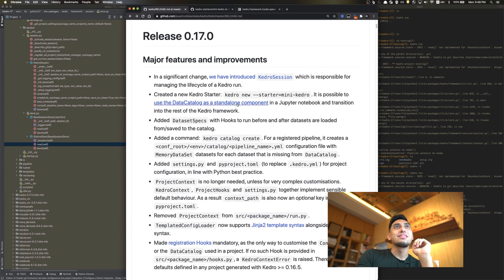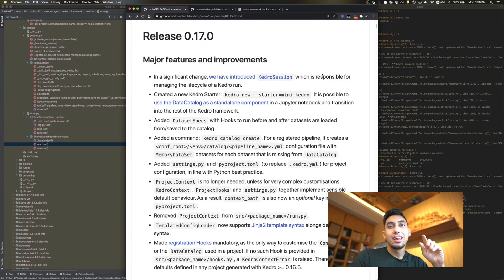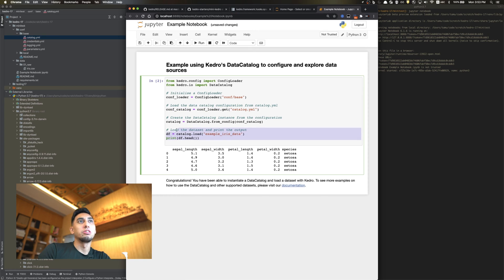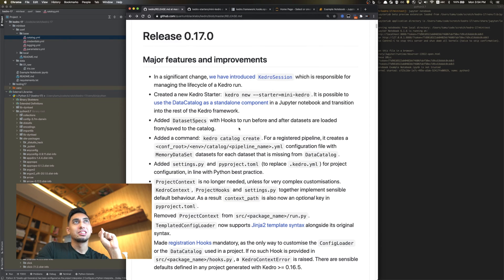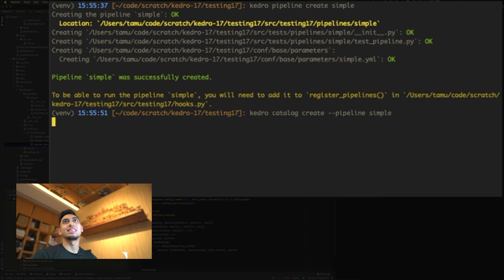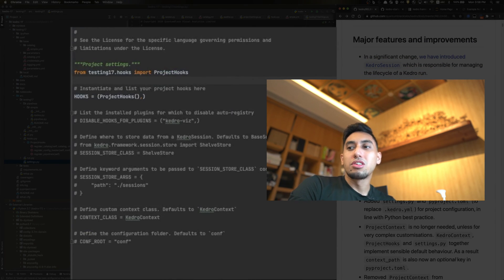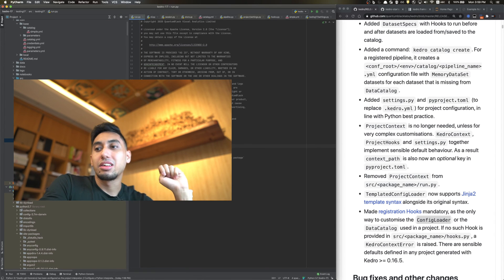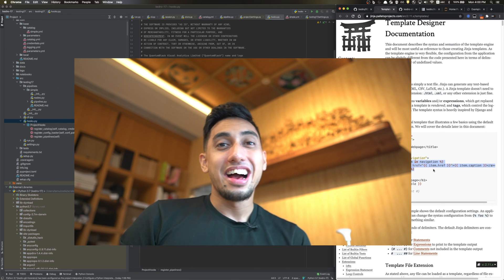Let's Look at Kedro 0.17.0!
Kedro was released last month with the newest minor version to date: 0.17.0! In this video we explore some of the newest features.